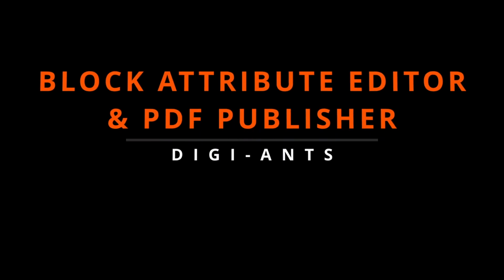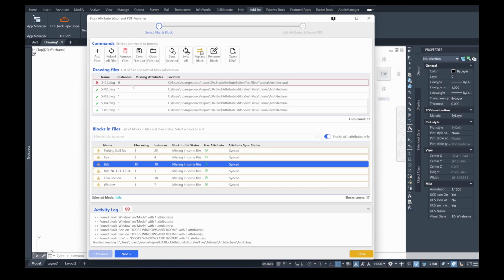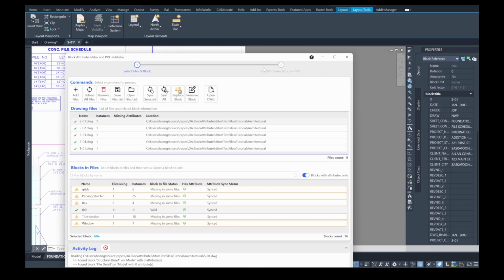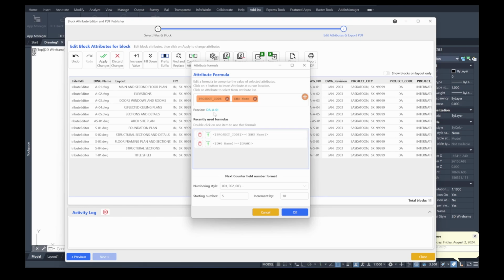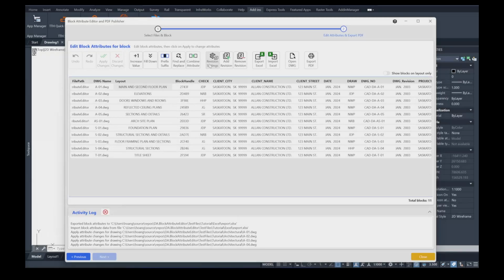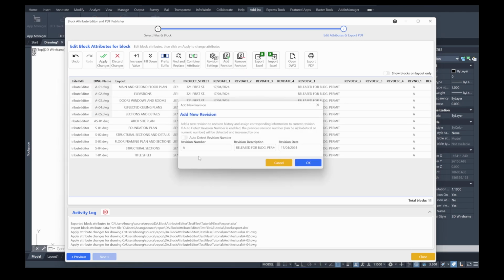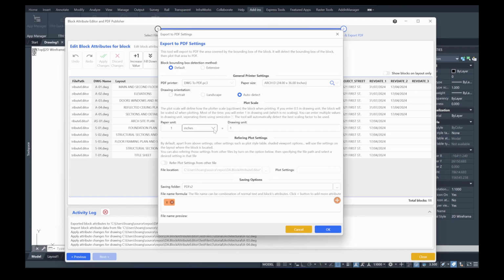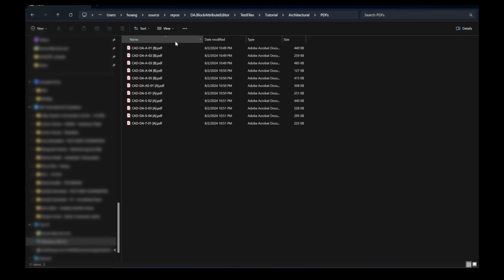Block Attribute Editor and PDF Publisher for AutoCAD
The Block Attribute Editor and PDF Publisher offer a robust suite of tools designed for efficient block and attribute management. With these tools, users can visually inspect the status of blocks and their attributes across various files. Editing attributes is also becoming effortless. And more importantly, the Batch PDF Publishing making it much easier to print title blocks to PDF with any naming conventions.

CHAPTERS:
00:00  Introduction
00:23  Basic operation
02:20  Rename Block
03:11  Replace Block
04:46  Edit Block Attribute
07:42  Excel Export and Import
09:24  Manage Revisions
13:04  Publish to PDF